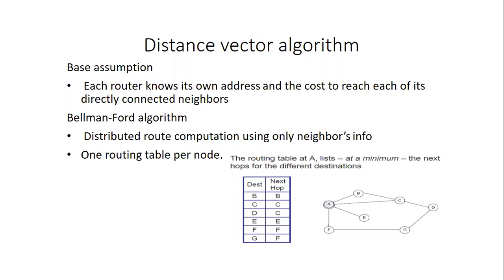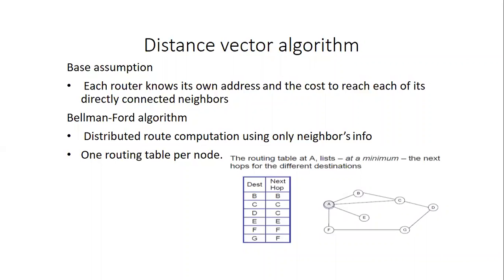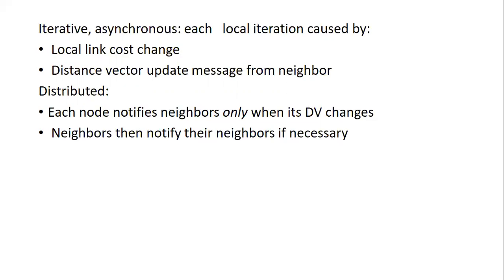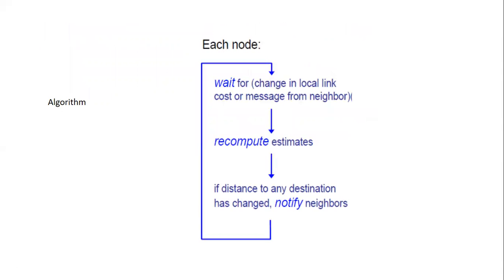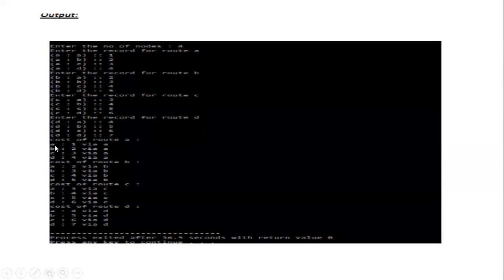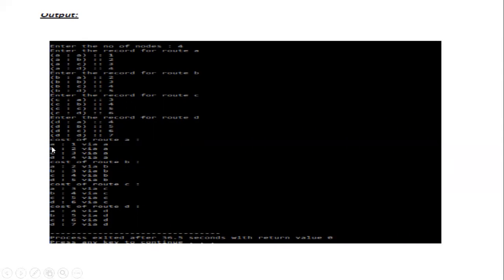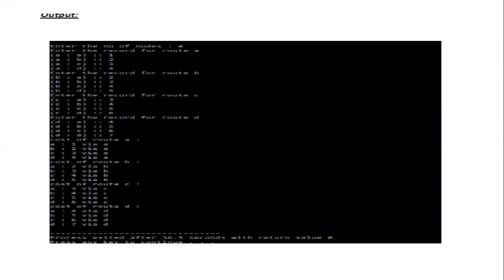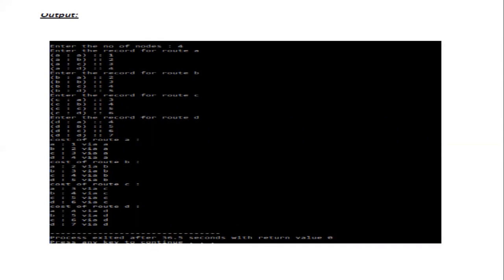Write a program for distance vector algorithm to find a suitable path for transmission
Video from Anitha